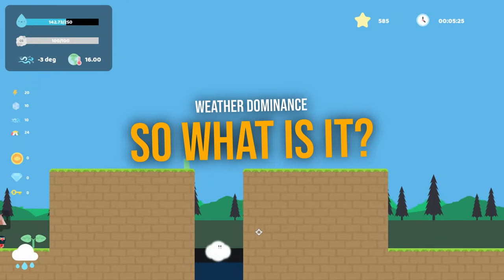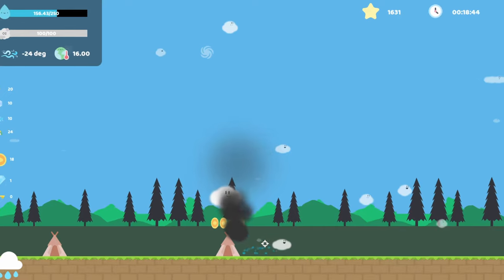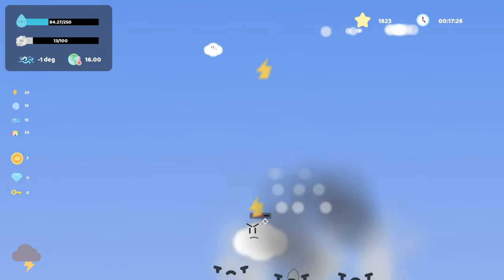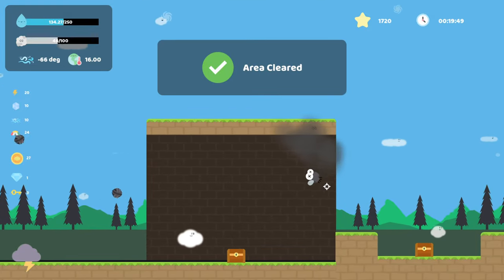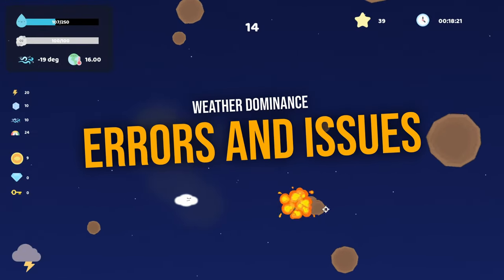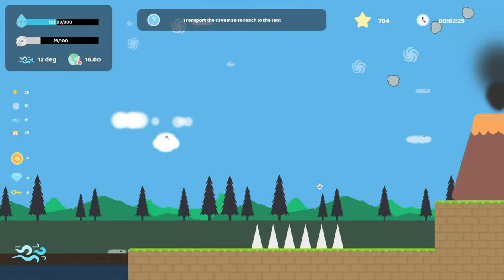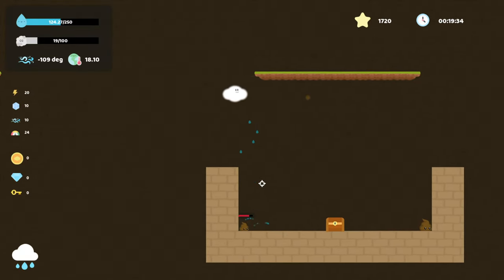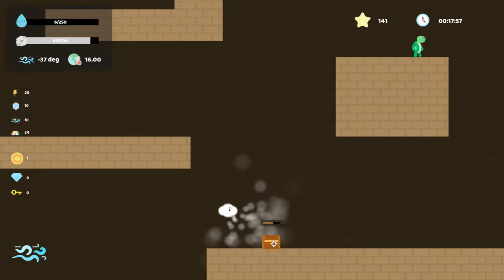Tested New Weather Dominance 2D Roguelike and Found the BIGGEST Flaw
Great Idea, but bad execution in this new 2D Roguelike controlling weather indie game

👉 Want to learn about new and less known games? Start your indie games journey with me,

🔴🟠🟡 - I got this game for free for the review purposes